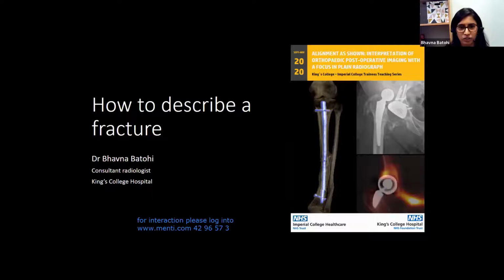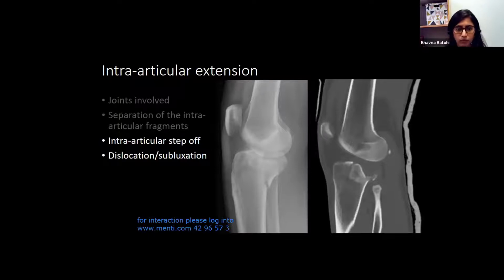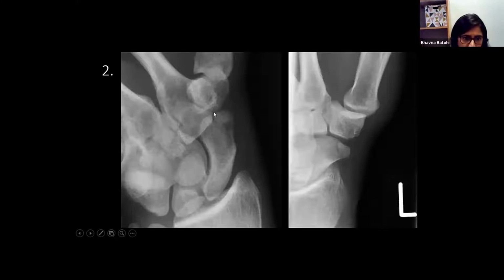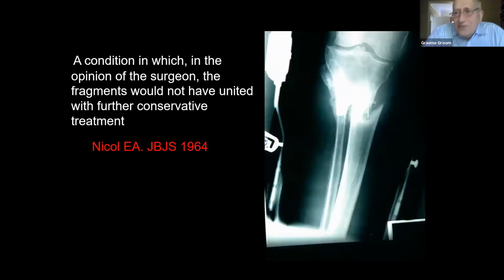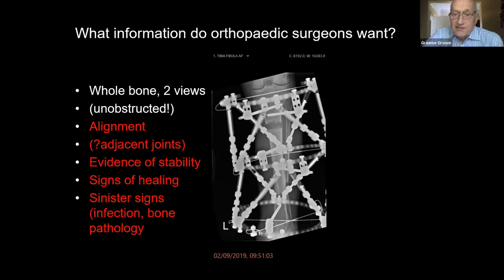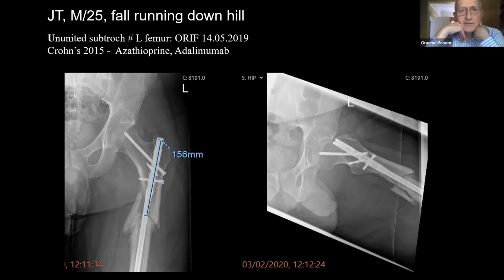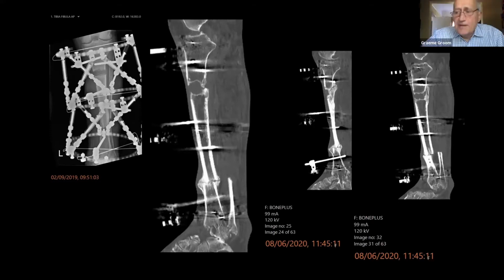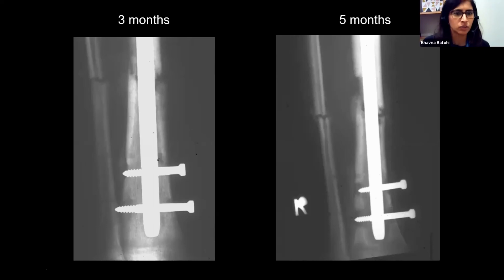King's College and Imperial College Metalwork Course - Day 2